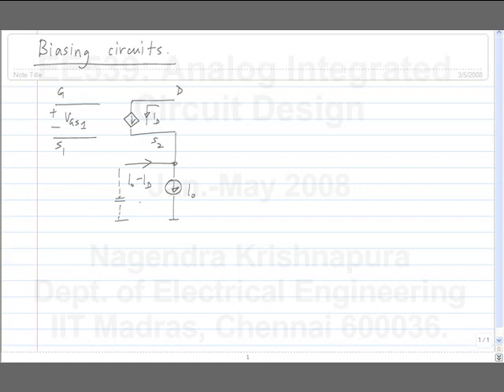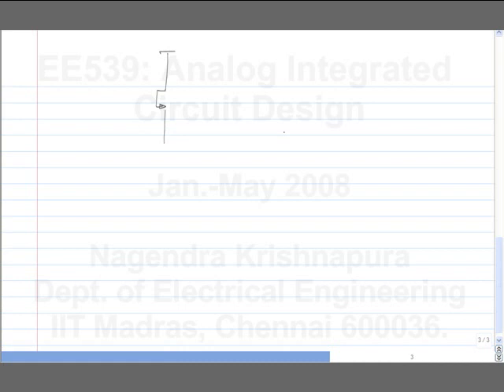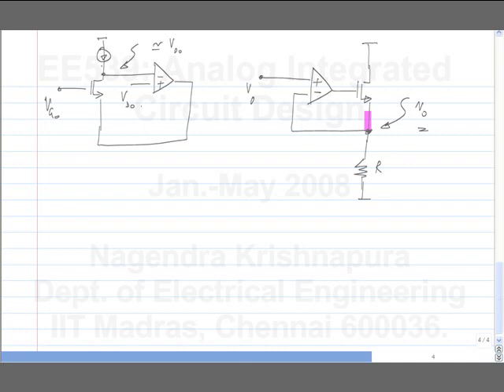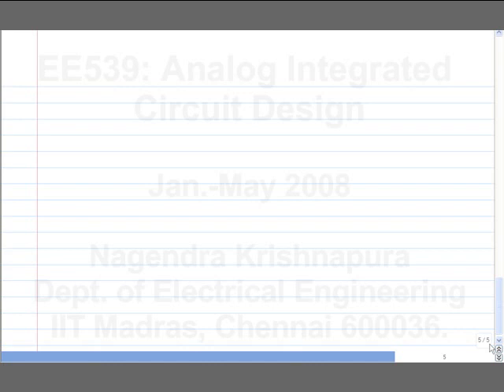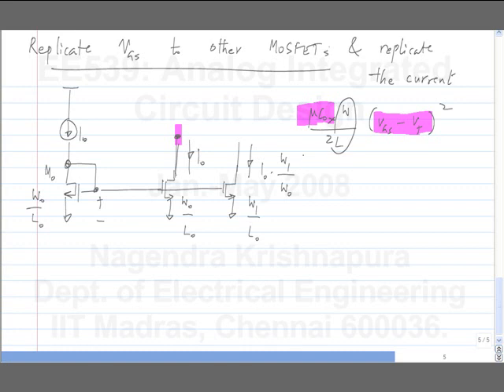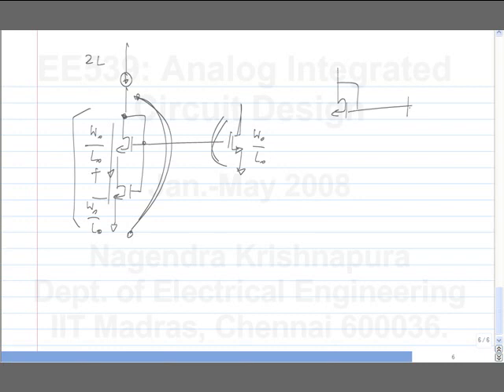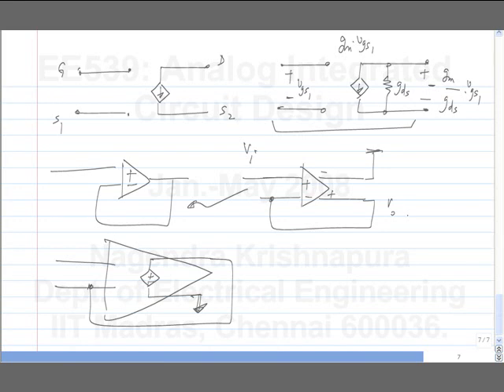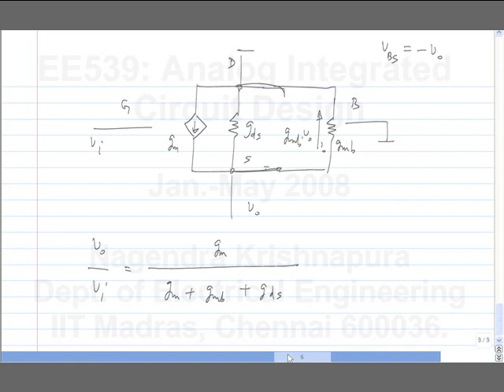lecture 31 Biasing transistors at a given current